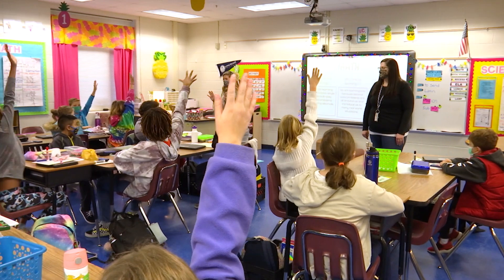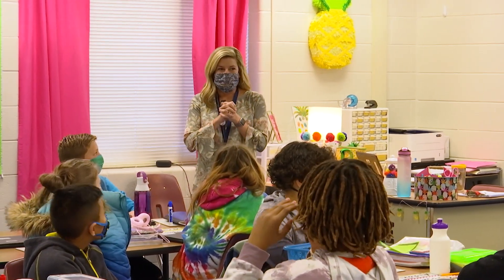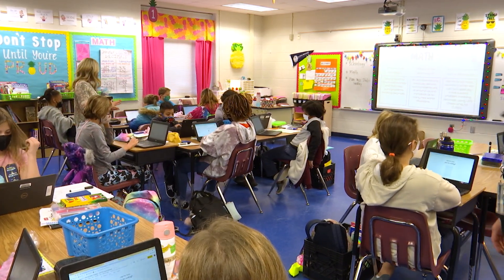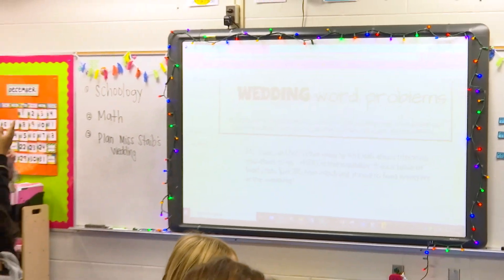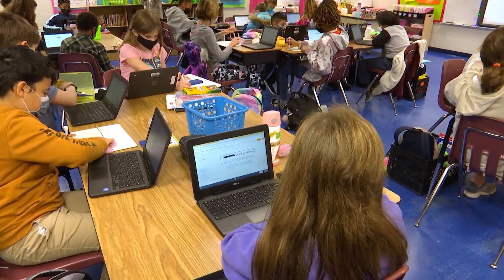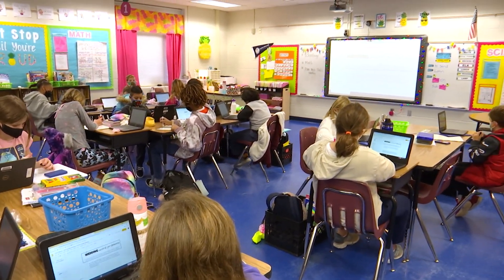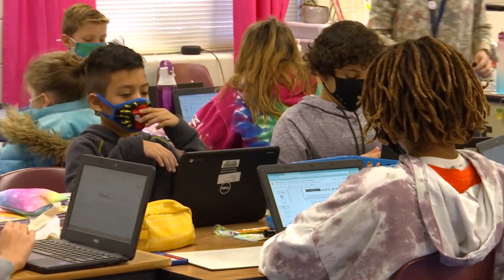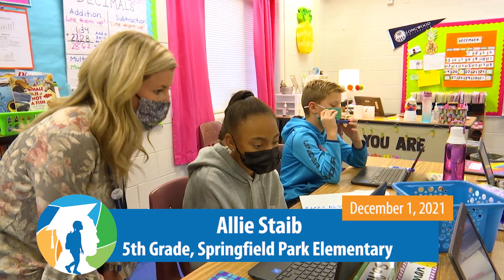Henrico Learning Today - Springfield Park Elementary - December 1, 2021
HCPS TV visited Allie Staib's 5th grade class where they did a cool math lesson with decimals centered all around a big day